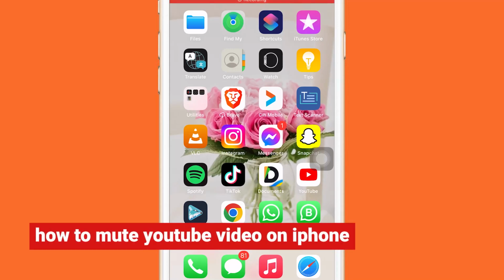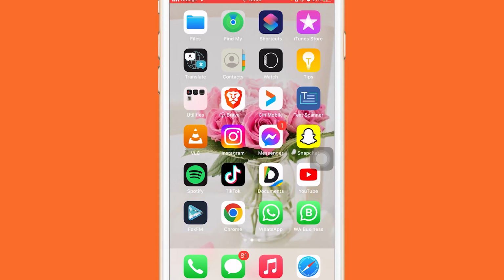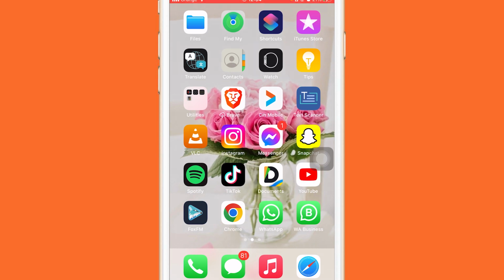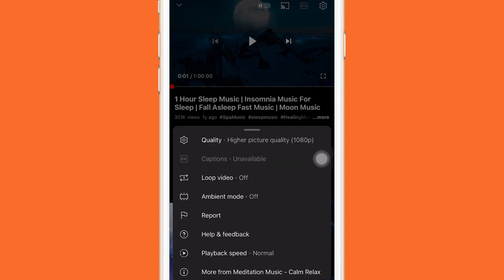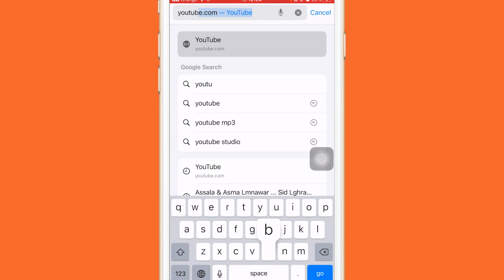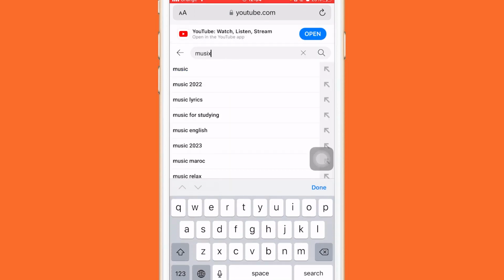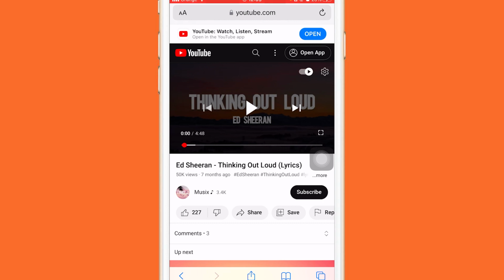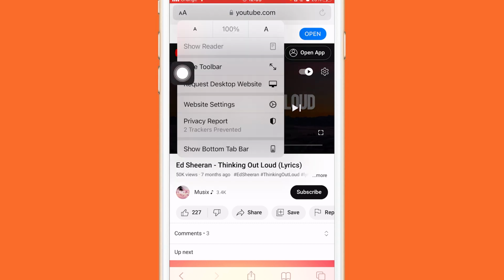How to Mute YouTube Video on iPhone ( Turn Off Sound)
How to Mute YouTube Video on iPhone ( Turn Off Sound) Learn how to easily mute a YouTube video on your iPhone in this step-by-step tutorial. Whether you're in a public place or just want to watch a video without sound, this guide will show you how to quickly and easily mute videos on the YouTube app for iPhone.